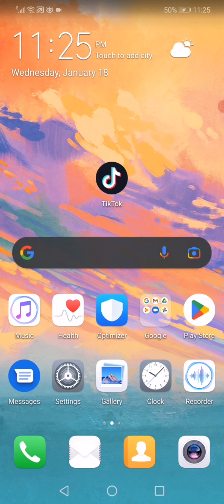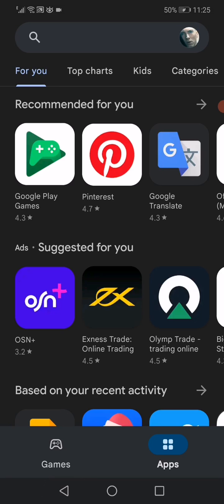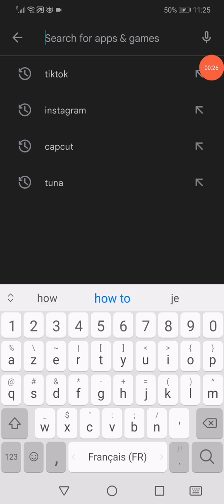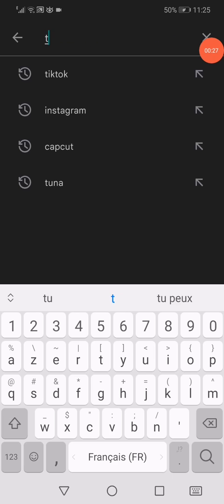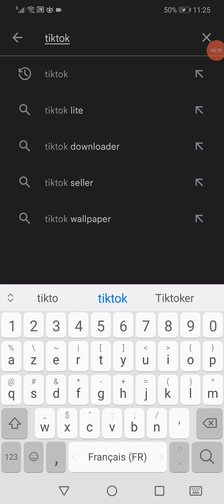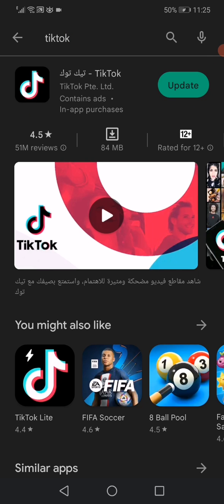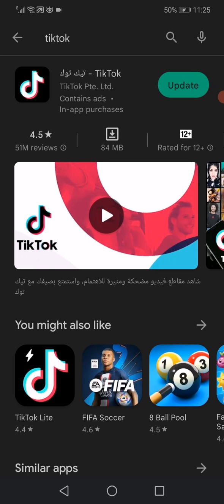CapCut Template Not Showing In TikTok I How To Fix CapCut Template Not Showing In TikTok